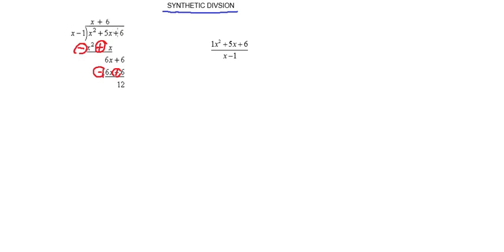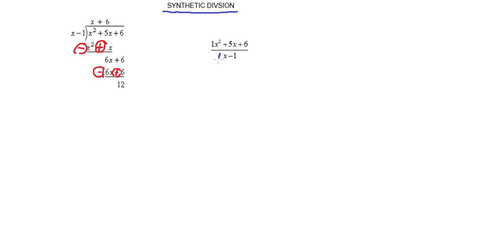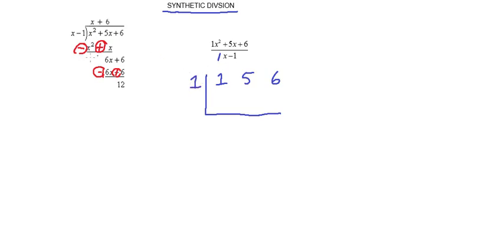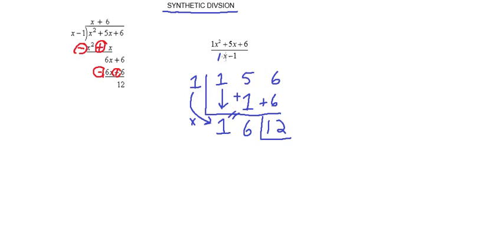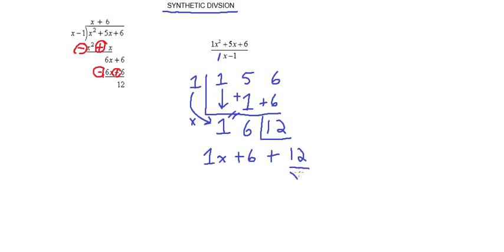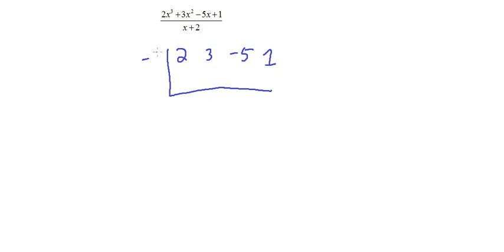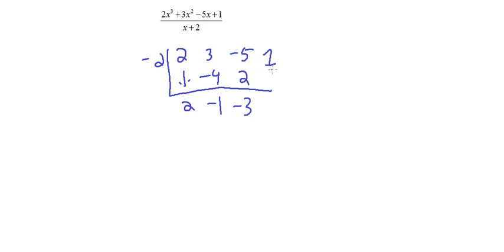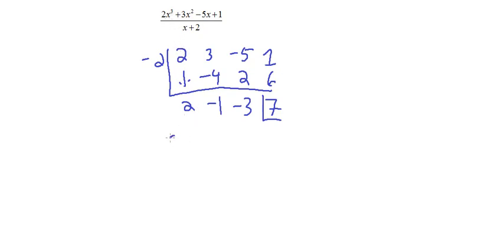Synthetic Division (Flip)